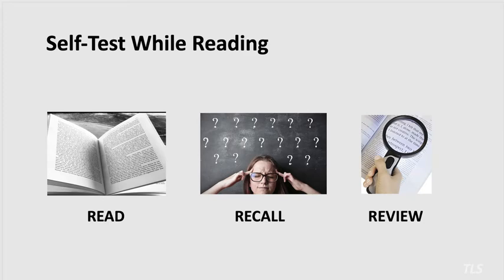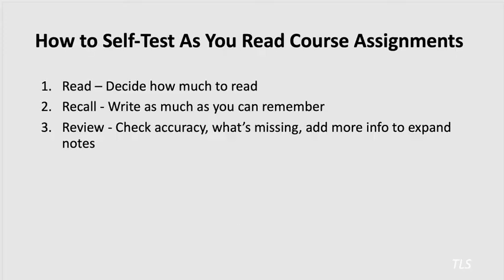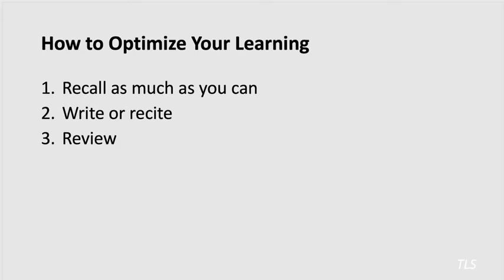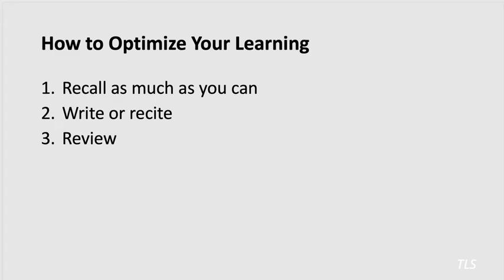Self-Test While Reading | Taking Learning Seriously